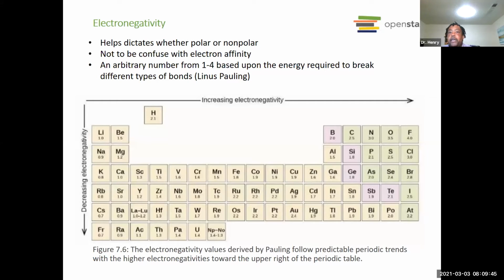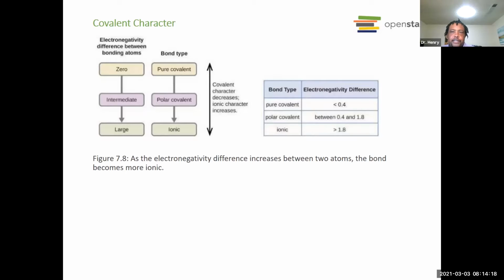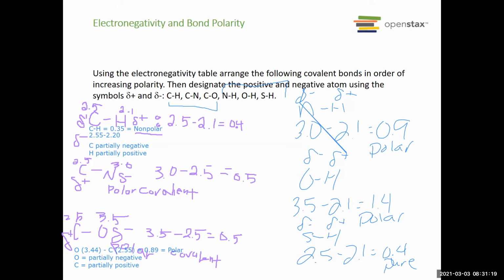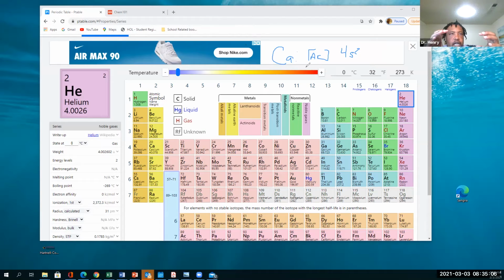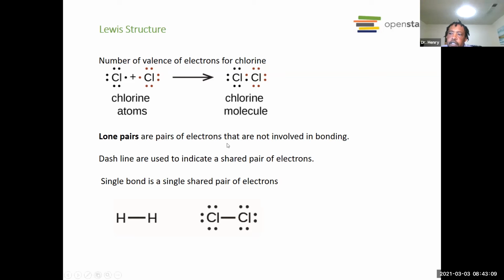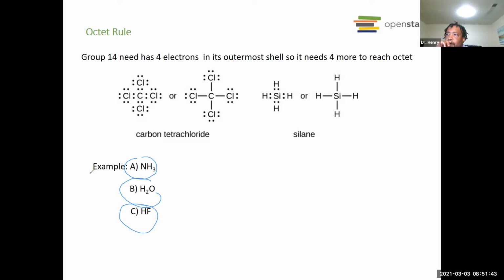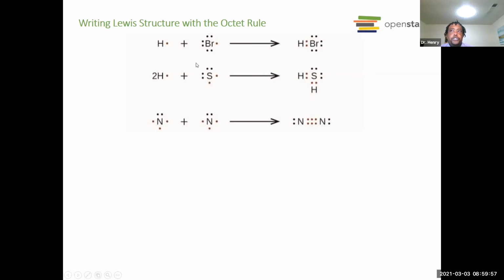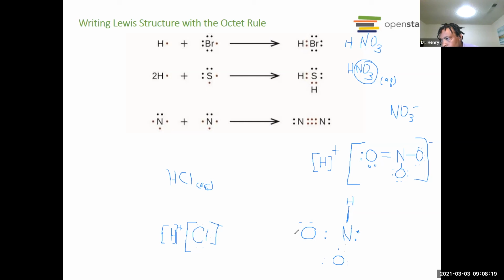Chem1B: Chapter 7 Morning Lecture - Mar 3, 2021